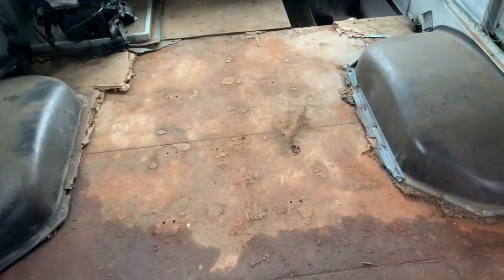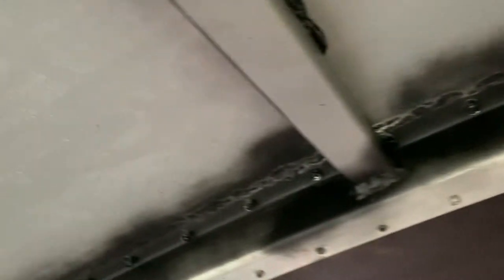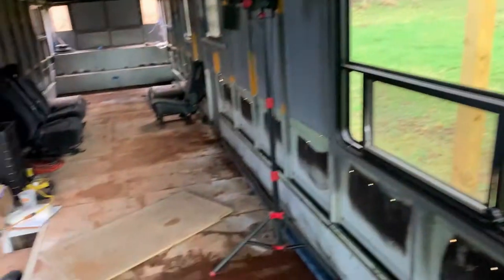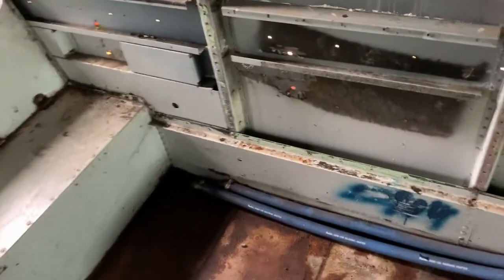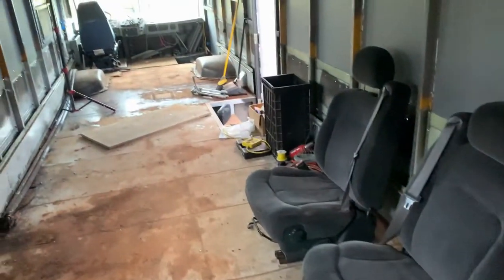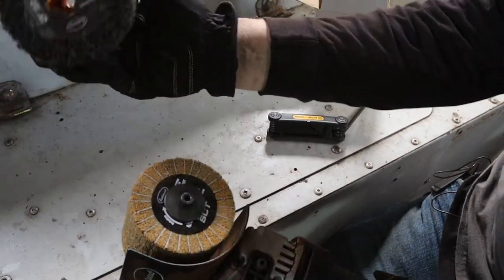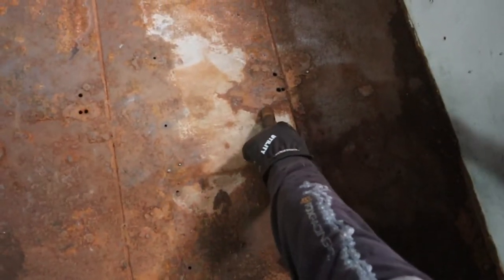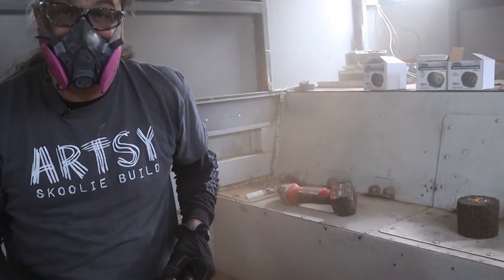Skoolie Conversion: Prepping Bus Floor for Paint | Eastwood Contour SCT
This week's skoolie project: Prepping the metal bus floor for paint using the Eastwood Contour SCT - Surface Conditioning Tool. There is some rust that needs taken care of so we will be trying out our new tool from Eastwood, not sponsored. Hint: It's MUCH faster than using an angle grinder!